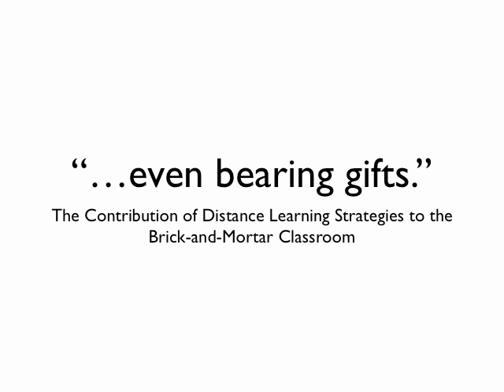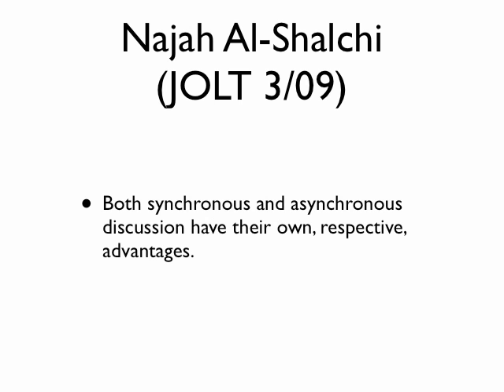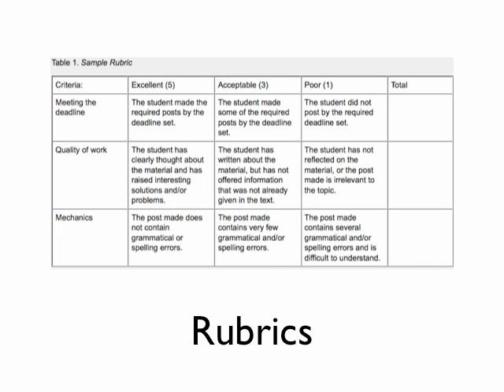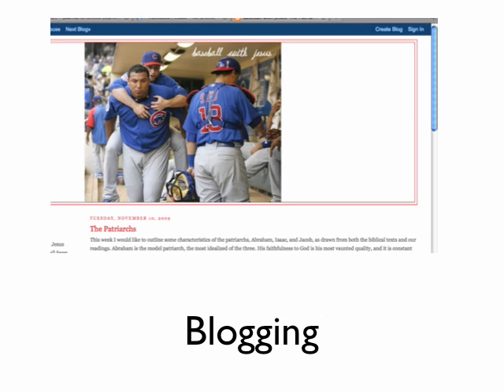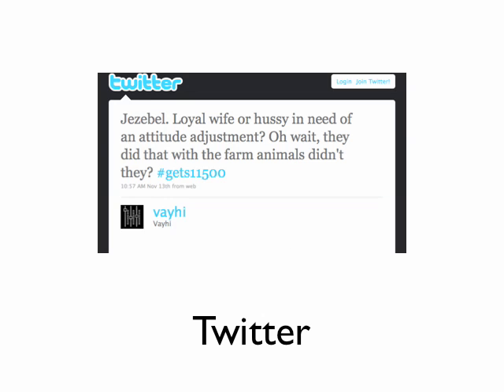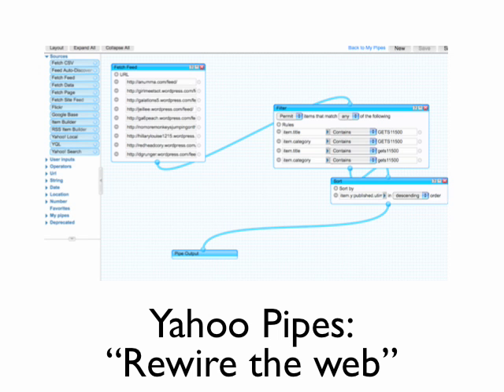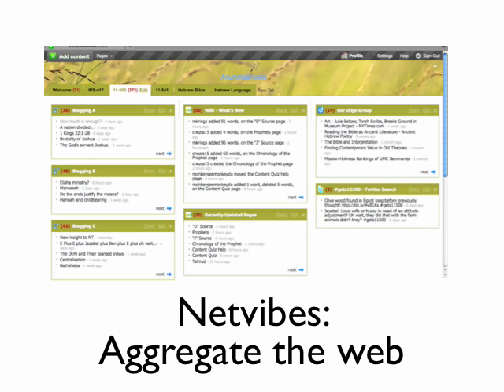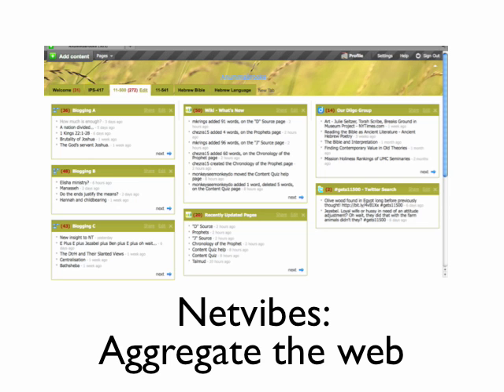"...even bearing gifts": contributions of distance-learning to the brick-and-mortar classroom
Presented to the Academic Teaching and Biblical Studies section of the annual meeting of the Society of Biblical Literature (New Orleans, 2009).

To view a copy of this license, or send a letter to Creative Commons, 444 Castro Street, Suite 900, Mountain View, California, 94041, USA.